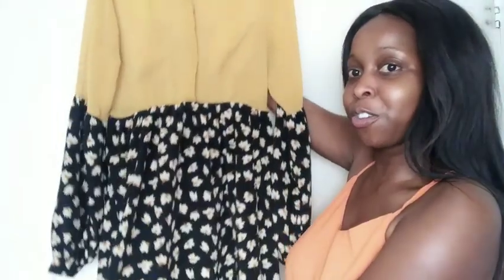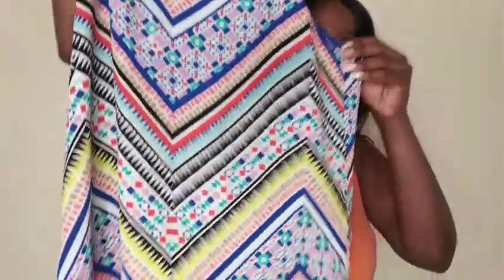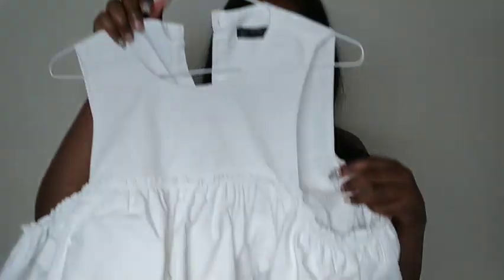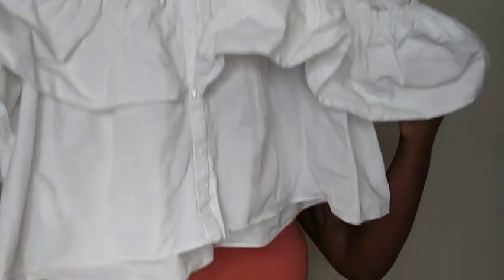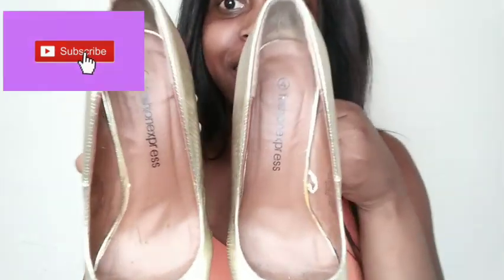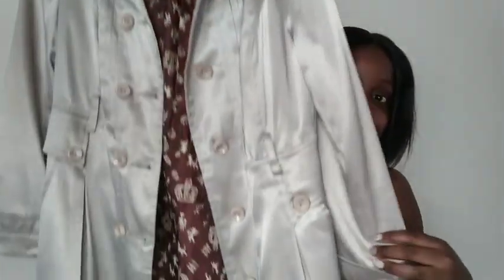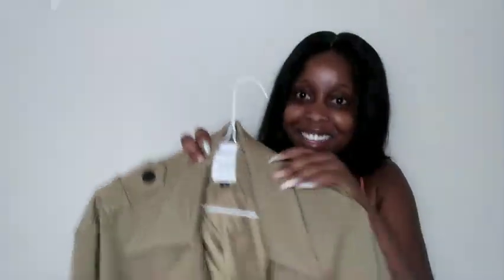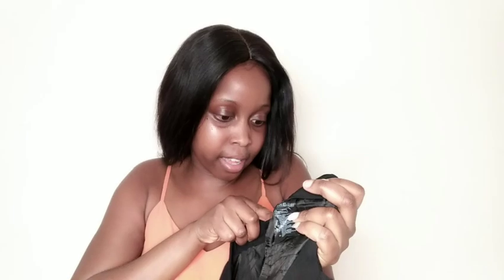Thrift haul try on | Bhero haul |Ropafadzo Dambire | ZIMBABWEAN YOUTUBER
Hey loves,
Today m doing something totally different, thrift haul try on AKA Bhero. I enjoyed this so much and I hope you do so too.

It's  a Thrift haul 2020.come thrift with me.

babytvintage_collection

Song : Different x Muroora (Shekhinah | Hillzy) [Medley]

Thank you all for the support 🙏 love you so much